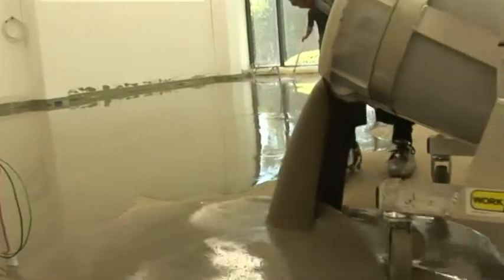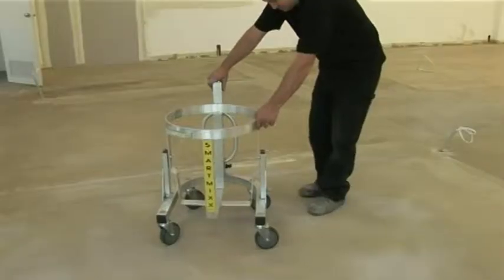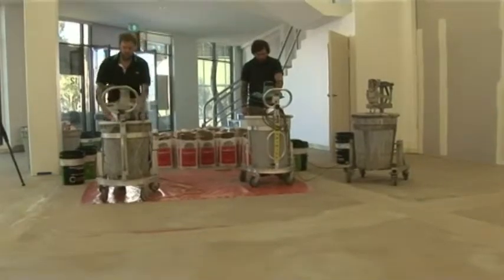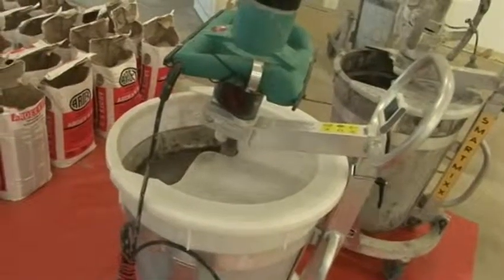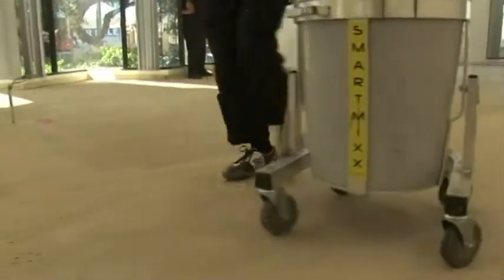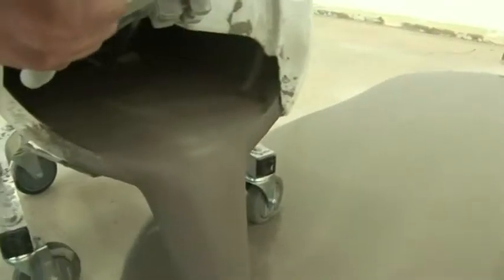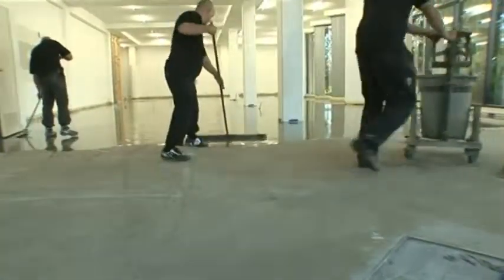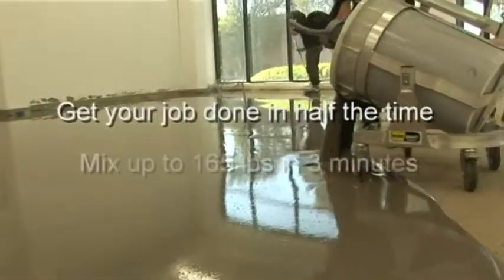SmartMixx Portable Cement Mixer - product video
SmartMixx™ is the long expected mixing station developed by Concrete Artisans. This new improved commercial version is available for sale to contractors all over the world. SmartMixx™ is the essential piece of equipment to mix and pour levelling cements such as Ardex K15, K80 and the new Ardex Pandomo Floor (K1). SmartMixx™ has Ergonomic Handles, Light Durable Aluminium Structure and can also be used as a trolley! With SmartMixx™ is easy to achieve a lump free and consistent mix as well as a precision pouring every time. The detachable Stirrer is perfect to use on smaller mixes.